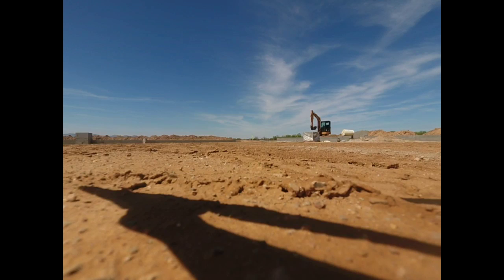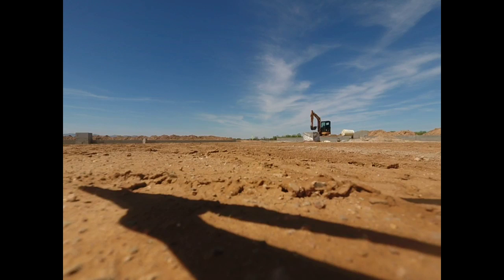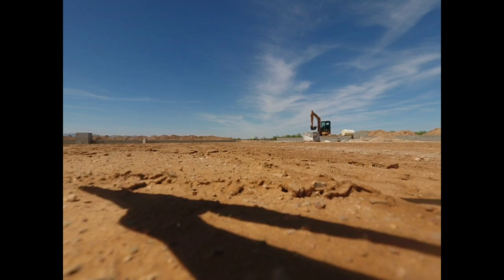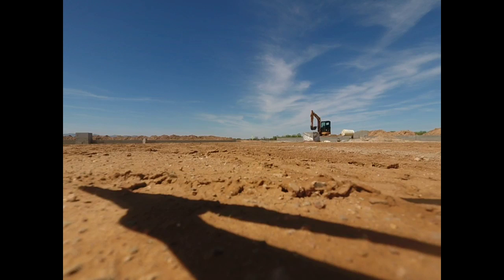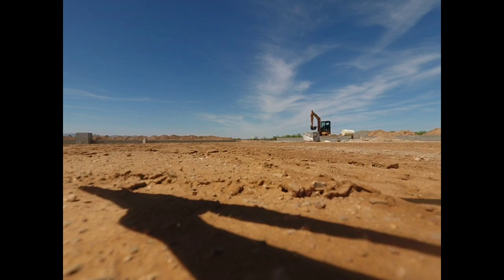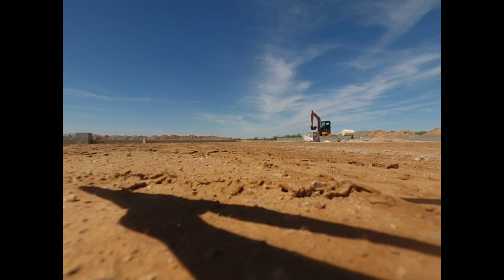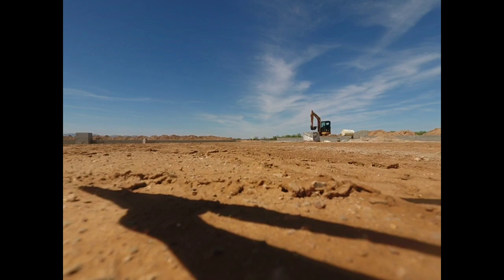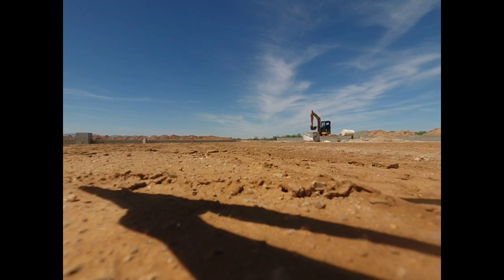Project Flyover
Rancho Cabrillo Parcel H Update - 4/2019